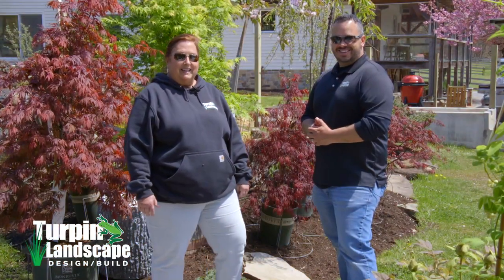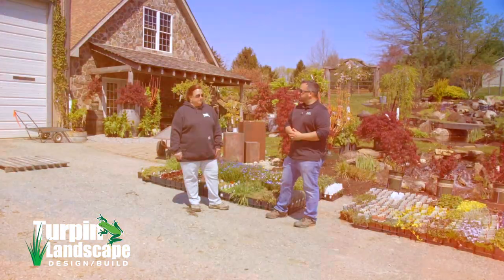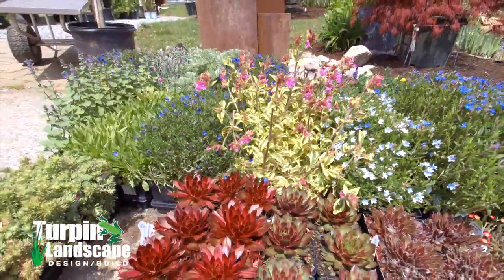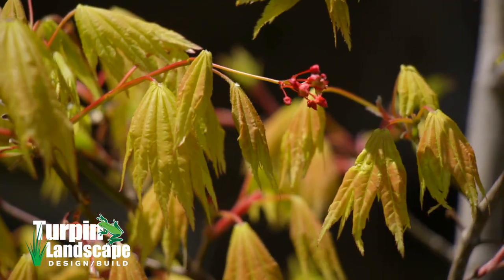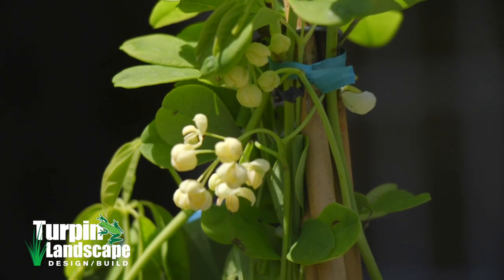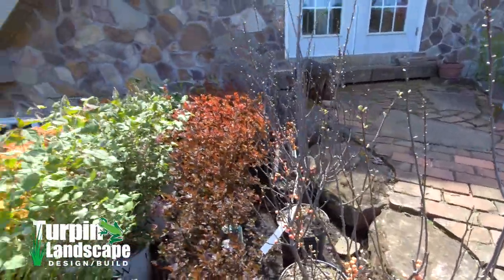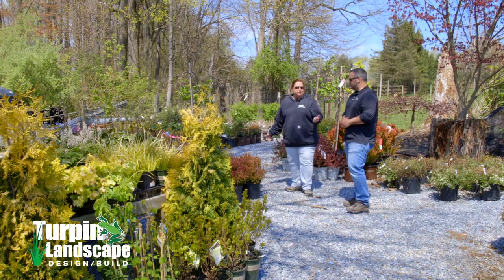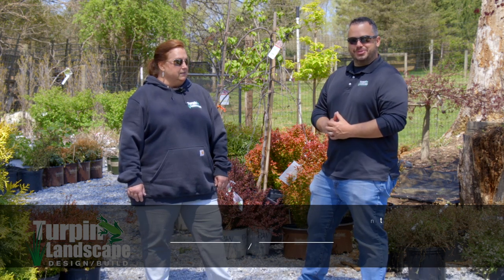Spring has sprung at Turpin!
Becky and Jason take a look at what's new at the Turpin shop. Make your appointment to check out their unique set of plants, trees and more.